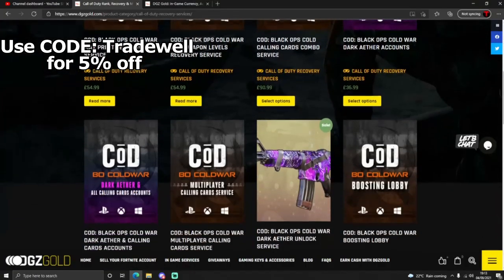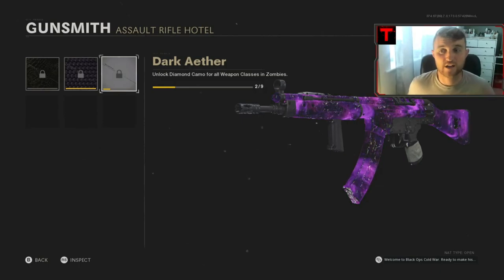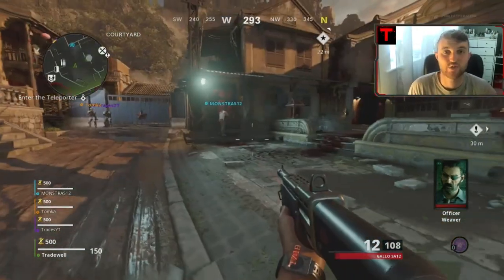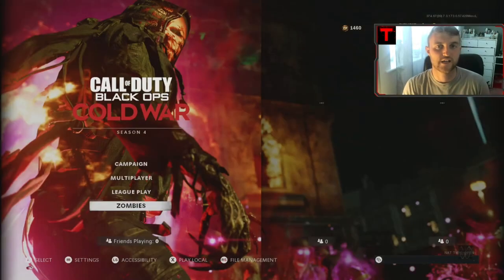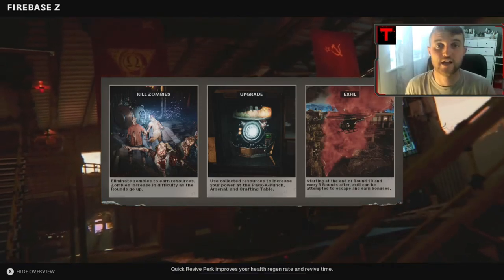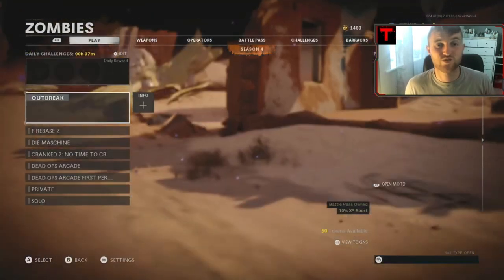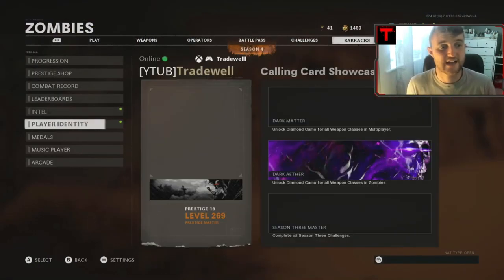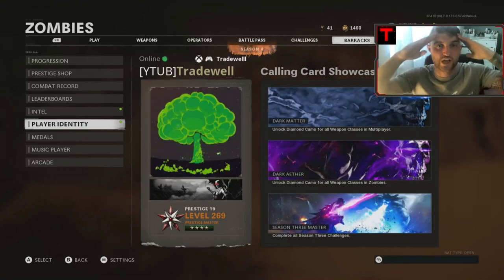How to get INSTANT Dark Aether for FREE in Black Ops Cold War (PRE-SEASON 5 METHOD)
How to get Dark Aether for FREE in Black Ops Cold War (PRE-SEASON 5 METHOD)
FREE Dark Aether Camo for COLD WAR GLITCH!
WARZONE CAMO GLITCH! COLD WAR CAMO GLITCH! FREE DARK AETHER CAMO GLITCH

0:00 - *DGZ GOLD AD*
0:22 - Intro/Requirements
1:23 - Friend Invites
1:56 - When Zombies takes ages to LOAD UP
2:20 - Network Settings Step
3:00 - After connecting Back Online
4:45 - After Black Screen
5:19 - UNLIMITED CRYSTALS
6:13 - How to Save DA on Weapons
7:12 - How to SAVE Calling Cards
7:51 - Thanks for Watching!

Black Ops Cold War: WARZONE CAMO GLITCH MAX RANK GLITCH! (Multiplayer/Zombies/WARZONE) INSTANT DARK AETHER CAMO GLITCHcold war modded lobby dm ultra glitch cold war dm ultra glitch outbreak glitches firebase z glitches bot lobby glitch cold war xp lobby cold war cold war dark aether camo glitch bot lobby glitch dark aether camo glitch dm ultra glitch and dark aether glitch.cod cold war bot lobby cold war bot lobby glitch solo cold war zombies glitch  how to get free dm ultra warzone, warzone camo glitchcold war glitch cold war dm ultra glitch and a cold war dark aether camo glitch. Cold war glitches work after all patches and the only working dm ultra glitch cold war or dark aether glitch. cold war dark aether glitch cold war glitch is the best call of duty cold war glitch cold war dark aether glitch dark matter glitch cold war. warzone camo glitch how to get free dark matter warzone cold war DMU dark matter glitch/dark matter ultra glitch after all patches. best black ops cold war glitch/cold war glitches dark aether glitch, dark matter cold war glitch, cold war dark aether glitch, dm ultra glitch cold war, dark aether camo glitch and many more cold war glitches. For now enjoy this cod cold war glitch new bocw glitch.black ops cold war,cold war,cod,cold war zombies,zombies,zombies glitch,cold war zombies glitch,cold war zombies god mode,cold war zombies god mode glitch,cold war zombies unlimited xp,cod zombies glitch,easy zombies glitch,easy cold war zombies glitch,black ops cold war zombies,*xp lobby* get unlimited xp and dark aether in mod lobby! cold war modded lobby,cold war lvl 1000,cold war modded lobbycold war glitch how to level up guns fast in cold war with this cold war weapon xp glitch. cold war xp glitch weapons level up guns in cold war. Learn how to level up fast in cold war  weapons xp glitch cold war weapon xp glitch cold war.cold war zombies glitch you can use to learn how to level up guns fast in cold war and this black ops cold war weapon xp glitch works after all patches. These cold war zombies glitches and black ops cold war glitches are good to get max rank for your guns in cold war.level up fast in cold war and a cod cold war glitch Watch the best cold war glitches/black ops cold war glitches on this channel like; cold war xp glitch, cold war zombies glitch, cold war weapon xp glitch, cod cold war glitches to learn how to level up guns fast in cold war, xp glitch cold war, weapon xp glitch cold war and many more cold war glitches. For now enjoy this black ops cold war weapon xp glitch. Once again this cold war xp glitch/cold war weapon xp glitch works after all patches mode glitch,god mode glitch cold war,die maschine glitch,cold war zombies god mode,cold war zombies glitch spots,unlimited xp glitch cold war,PS5,dark aether camo,cod cold war glitch,cold war glitch,aether shroud glitch,cold war bot lobby glitch,black ops cold war xp glitch,cold war glitches,call of duty cold war zombies glitches,cold war zombies glitch spot,call of duty cold war glitch,cold war zombies glitch under map,black ops cold war glitches,zombies glitch,call of duty cold war xp glitch,cold war zombies camo glitch,cold war zombie glitch,die maschine under map glitch,zombies cold war glitch,die maschine glitches,how to level up fast in cold war,cold war zombies pile up,die maschine glitch spot,cod cold war xp glitch,zombies god mode glitch,glitch cold war,du7v,zombie glitch,cold war zombies glitch after patch,cold war diamond camo  war zombies